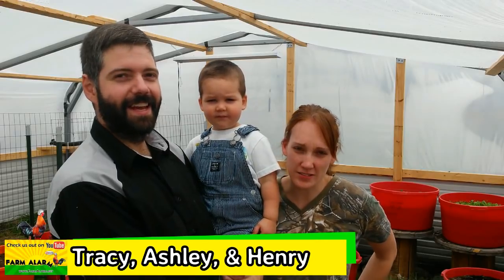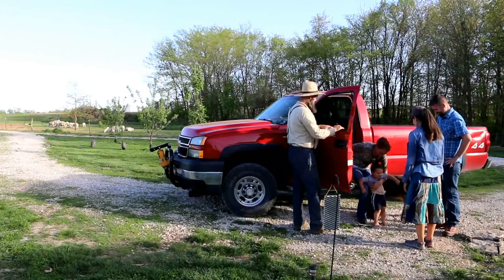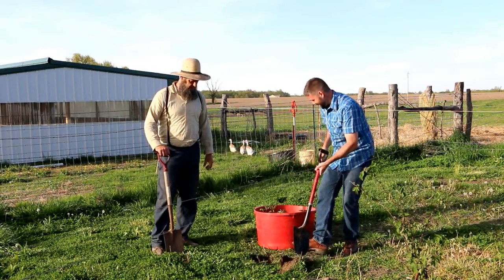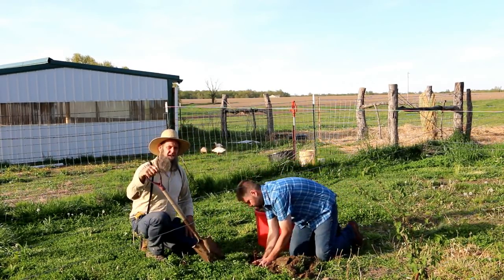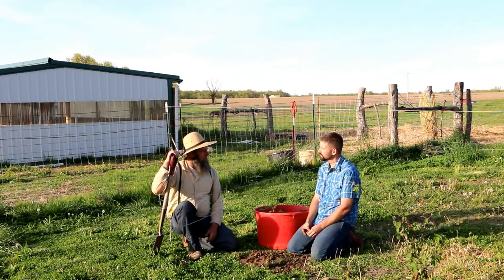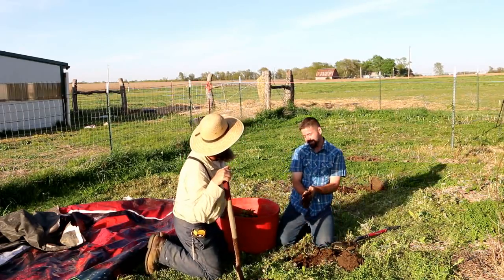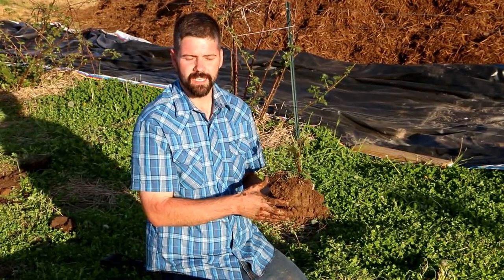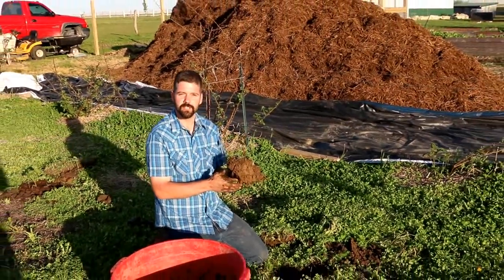5 BLACKBERRY TIPS FROM 2 HOMESTEADERS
OFF GRID with DOUG and STACY are talking blackberries

We talk about the Blackberry bush and transplanting and pruning and several other good tips for you folks to know so you can have a successful harvest. They make great jams and they are very healthy for you to eat. Much like spinach, raisins, apples, plums and grapes, blackberries are rich in bioflavonoids and Vitamin C, but other nutritional benefits include a very low sodium count and having only 62 calories to a cup. The dark blue color ensures blackberries have one of the highest antioxidant levels of all fruit!!

Go check out FARM ALARM and tell em we sent ya and HAVE A GREAT DAY!! =)